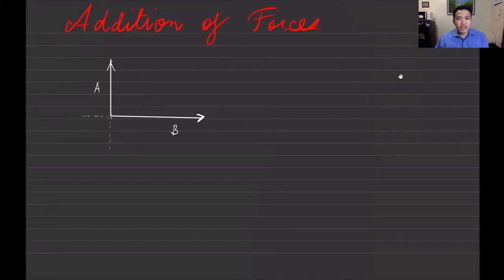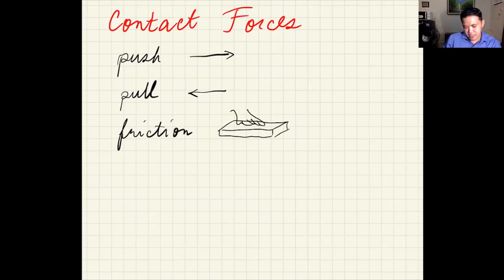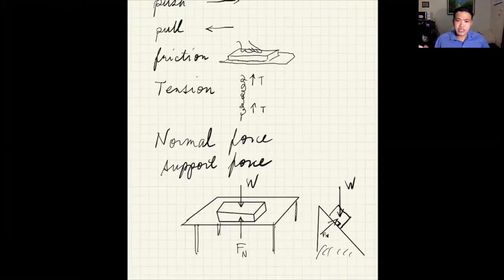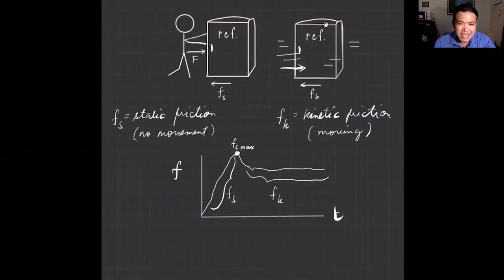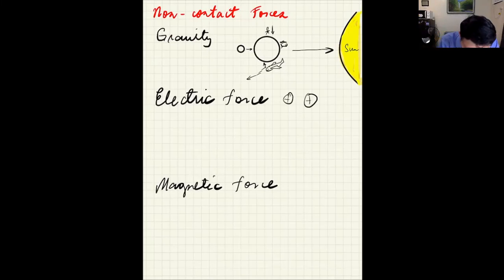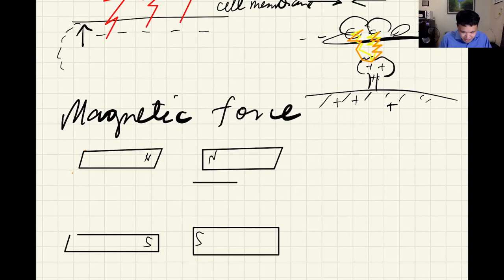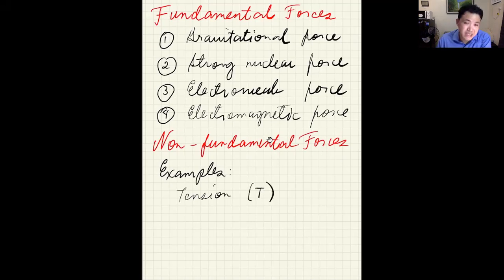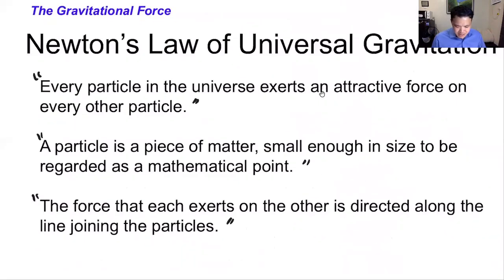Forces push or pull, tension, friction, normal, gravity, electromagnetic, and nuclear forces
Here we discuss the different types of forces:

Contact forces such as push or pull, tension, normal or support forces

Non-contact forces: electric, magnetic, gravity, and nuclear forces